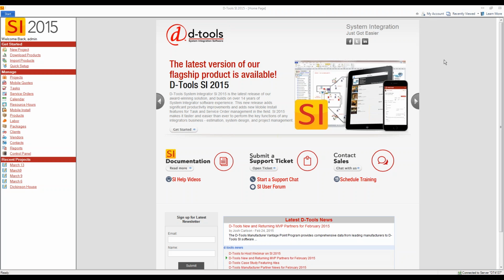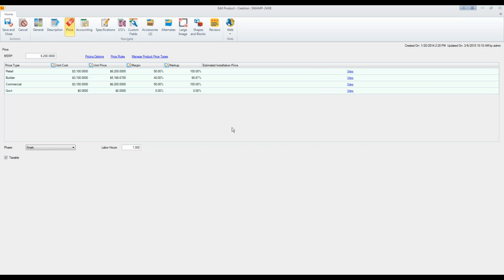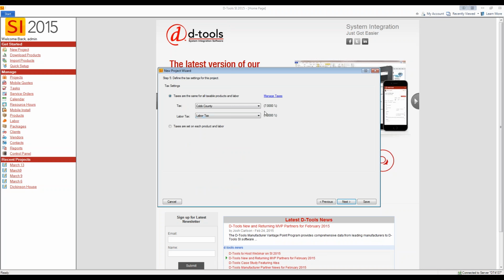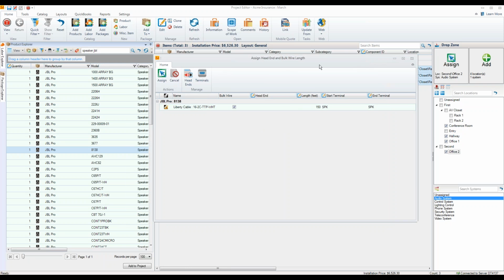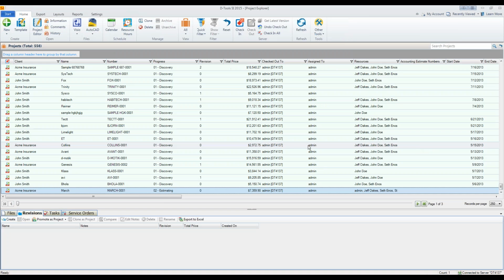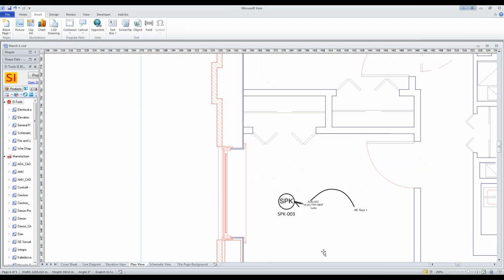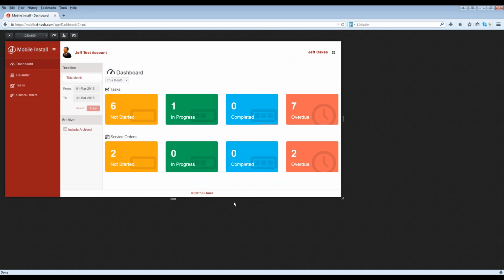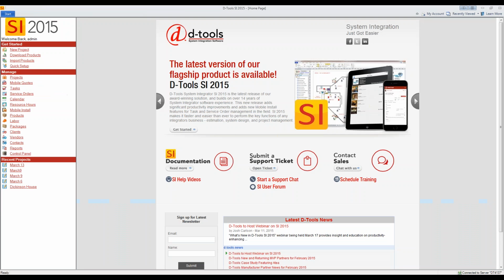D-Tools SI Webinar Helping you Estimate, Design, and Install